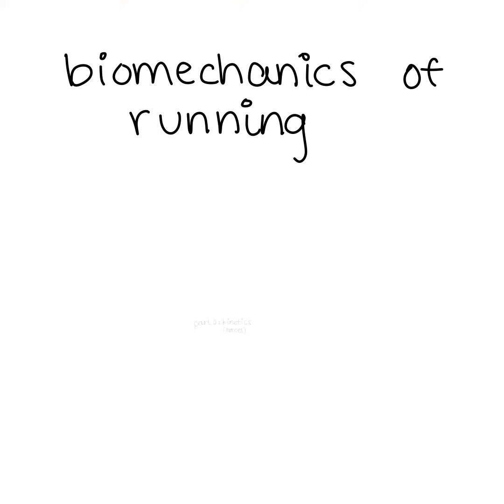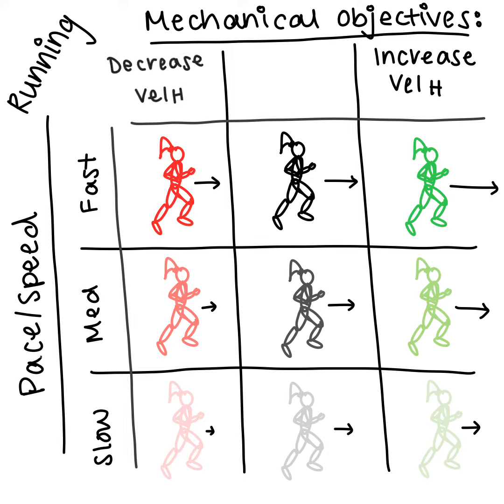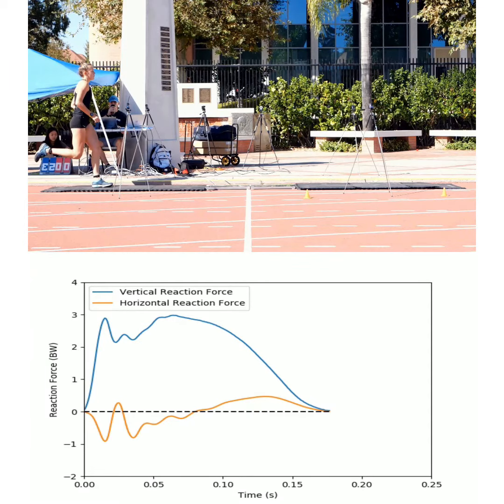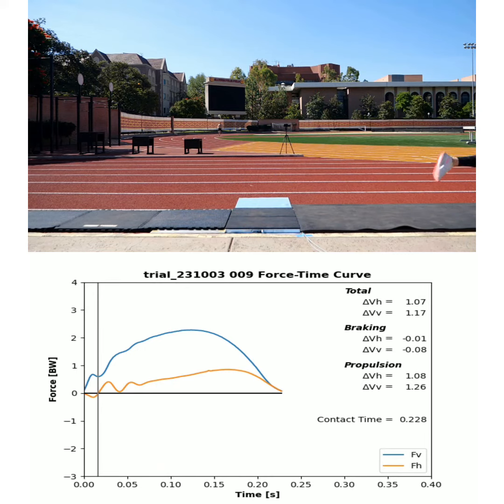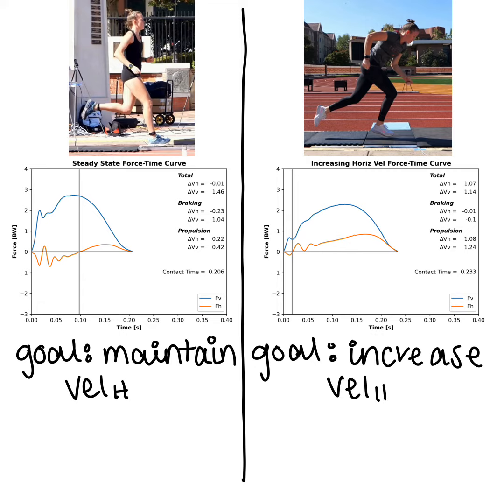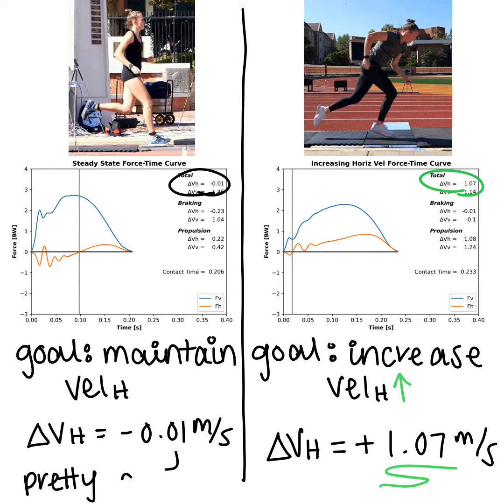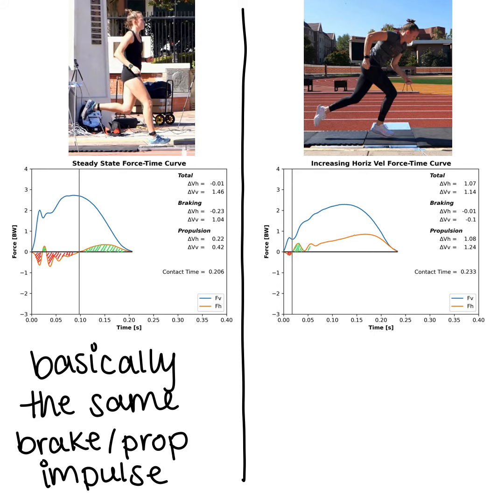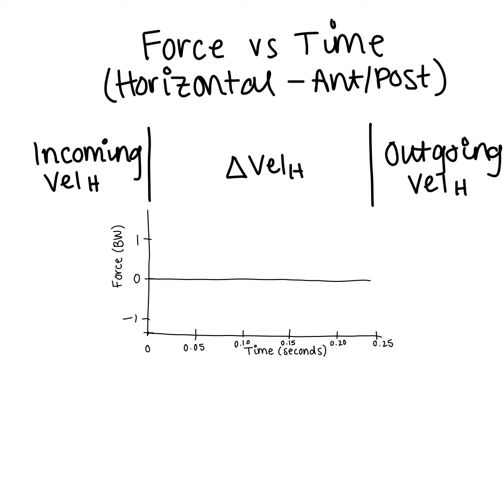Biomechanics of running: Part 2 Kinetics (forces)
Biomechanics of running! 🏃🏼‍♀️Part 2: Kinetics (forces). A series of biomechtalk

The last episode of this series we covered the mechanical objectives of running:
-speeding up ⏩️
-slowing down ⏪️
-maintaining speed 🆗

But today we are talking about the how which is the kinetics (or forces) causing this observed motion.

To speed up we need:
-More force in the direction we are trying to run (larger propulsive impulse)

To slow down we need:
-More force going backwards (larger braking impulse)

To maintain speed we need:
-Equal amount of braking and propulsive impulse!